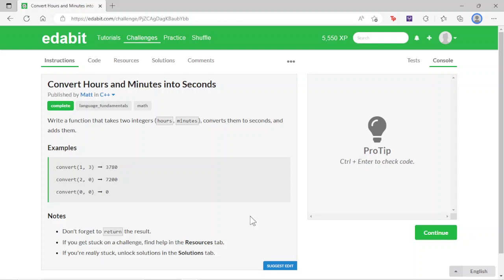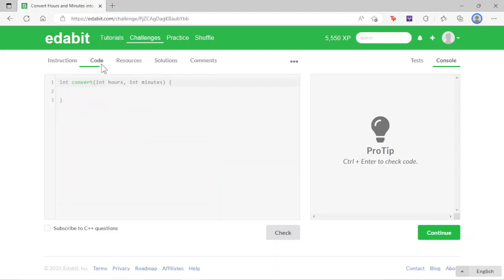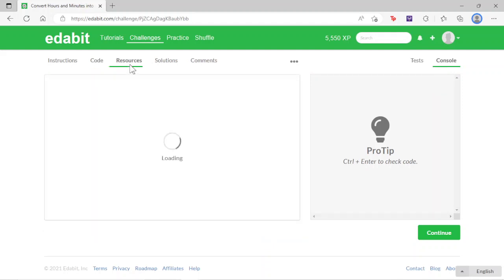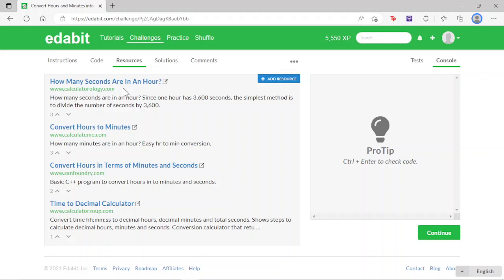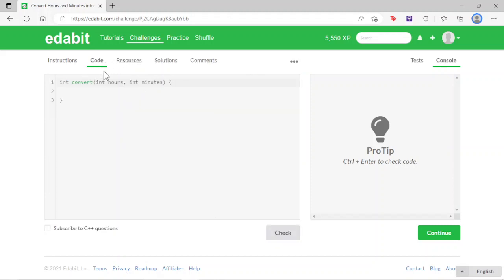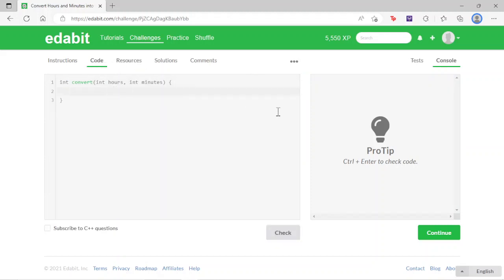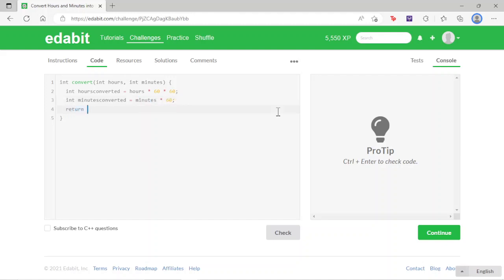C++ Tutorial for Beginners - Edabit - Convert Hours and Minutes into Seconds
This C++ tutorial for beginners helps you how to solve the problem on Edabit that is called, Convert Hours and Minutes into Seconds. Follow along to learn some programming!